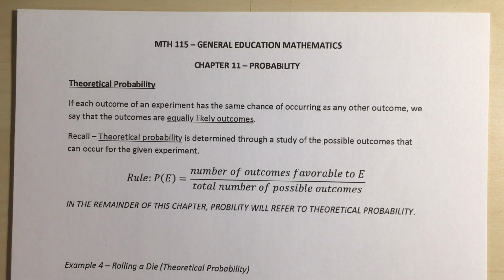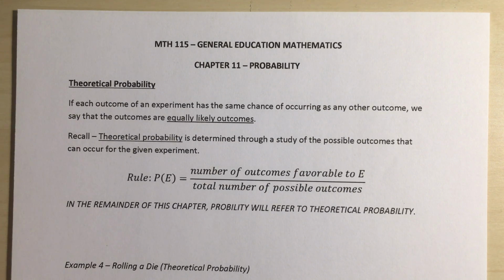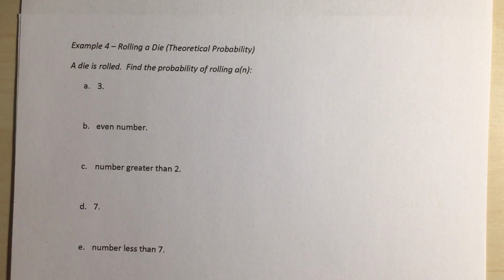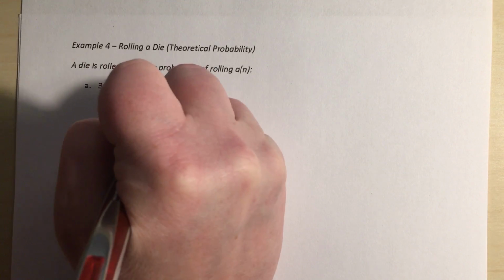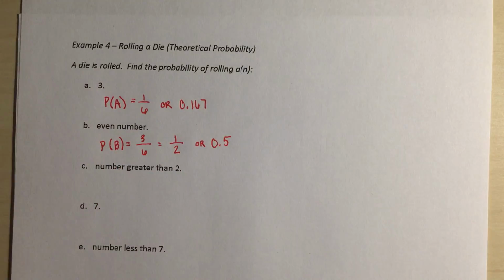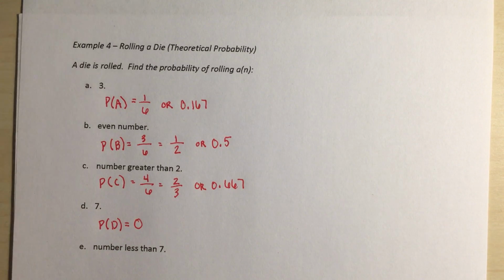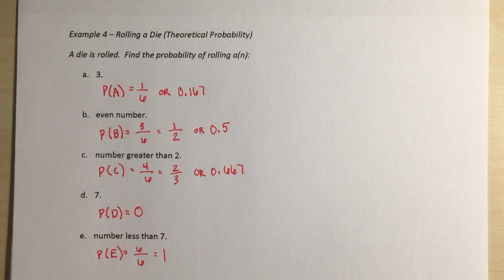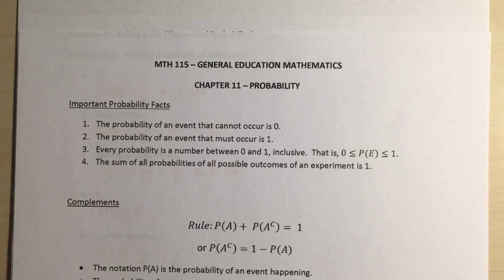115 - Section 11.1: Empirical & Theoretical Probabilities - Theoretical Probability